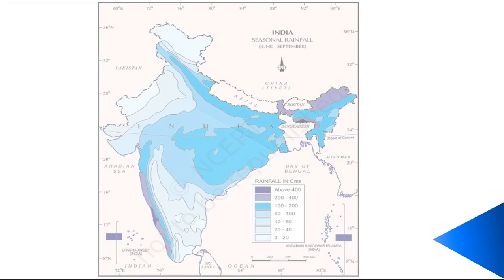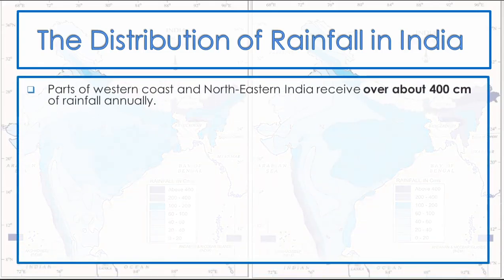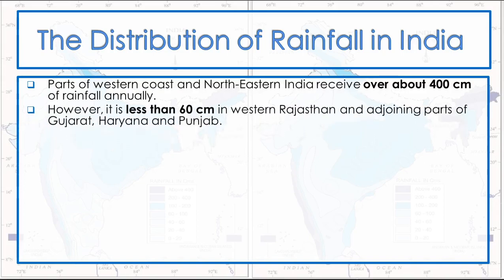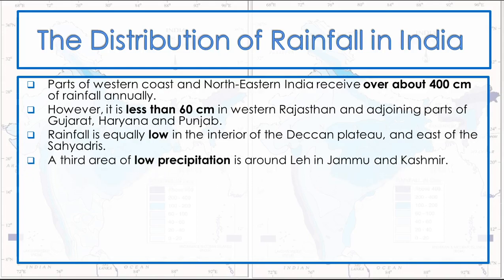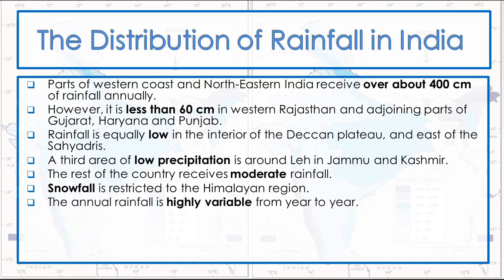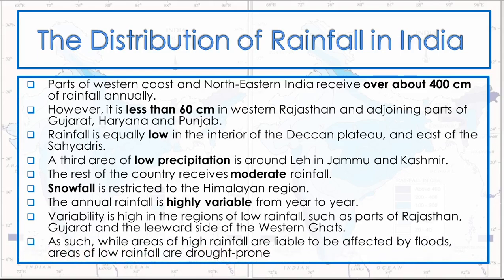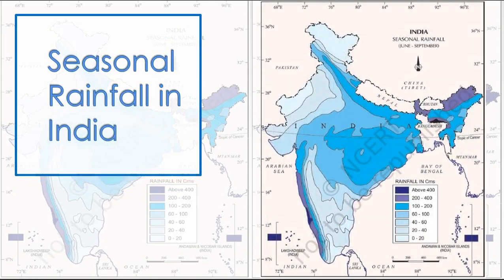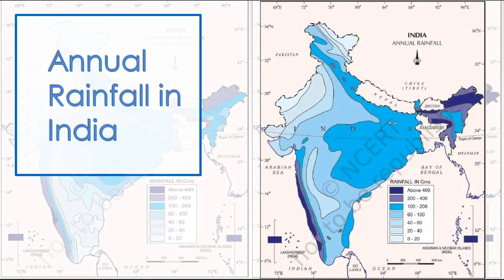The Distribution of Rainfall in India | Class IX Unit-4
The video discusses the 'Distribution of Rainfall In India' with simple explanations and step-by-step & point-wise notes.
The video also contains 2 Maps which are:
1. Seasonal Rainfall in India
2. Annual Rainfall in India